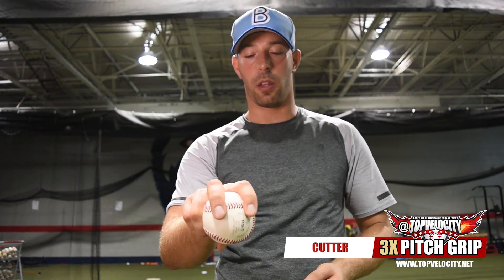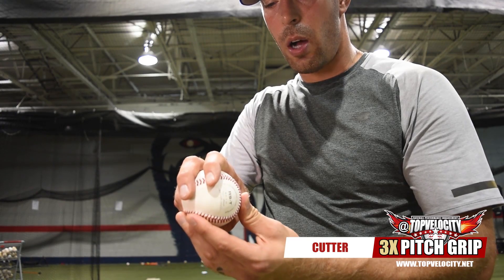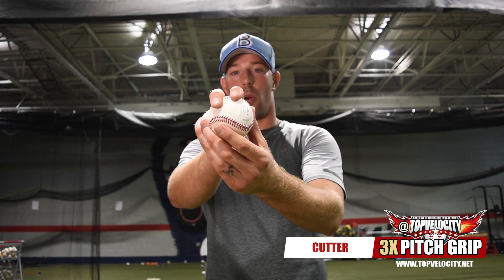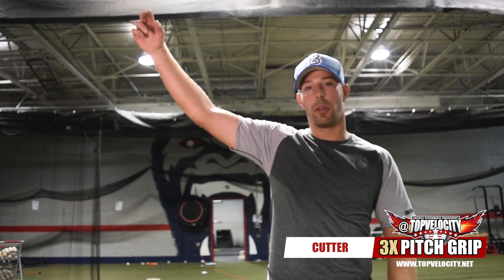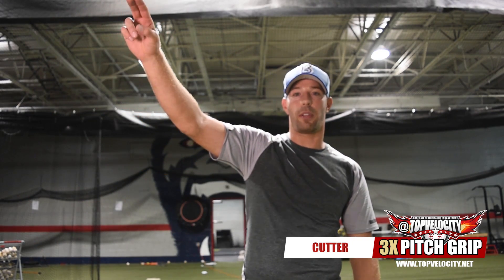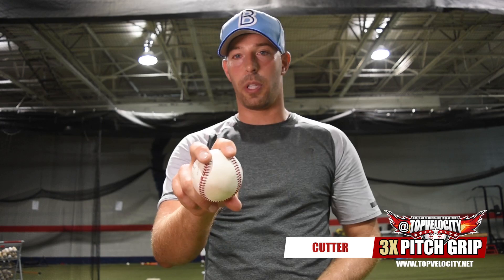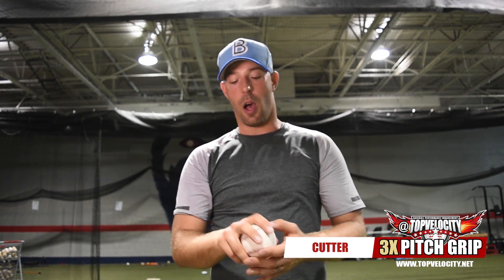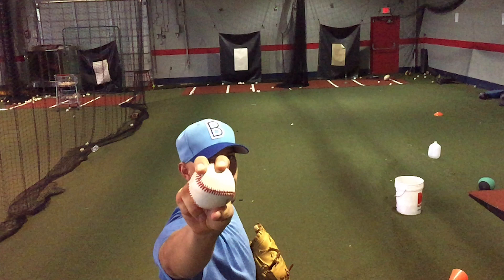How to Throw an MLB Cutter from David Aardsma - Mariano Rivera Style Cutter - Pitch Grips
Learn MLB Pitcher David Aardsma's 12 Pitch Grips and more!